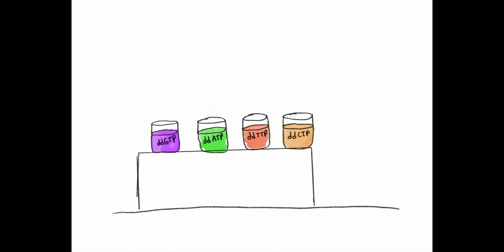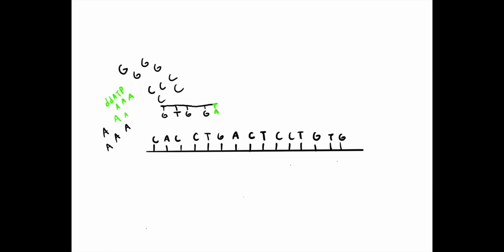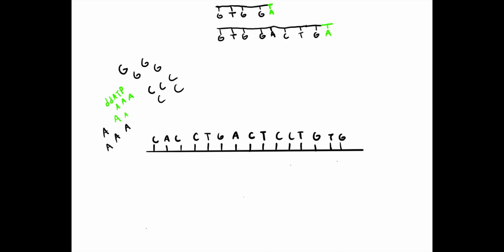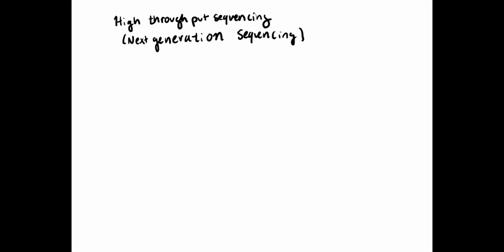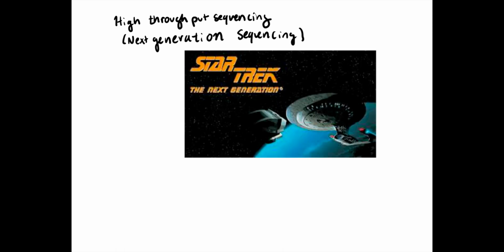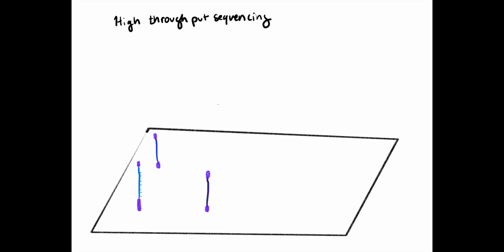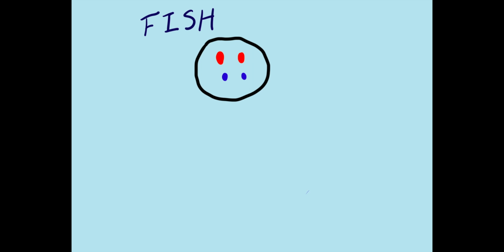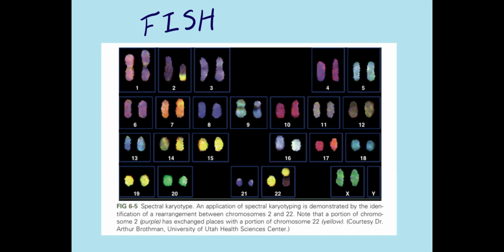dna lab techniques by carina